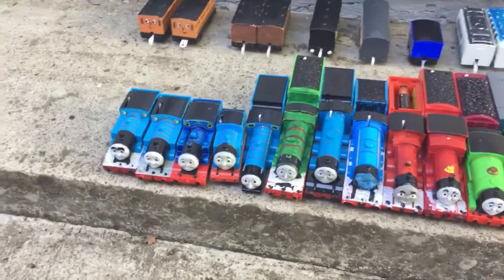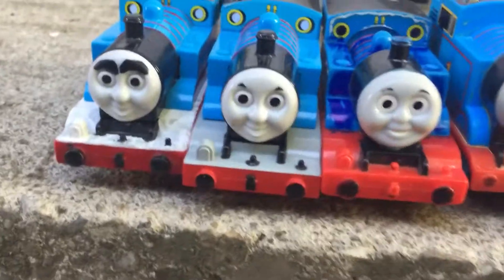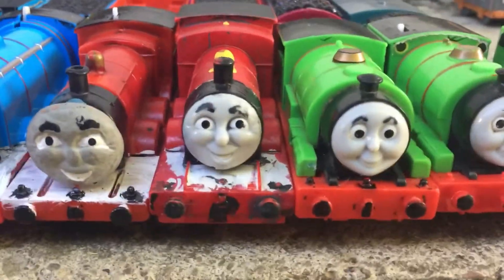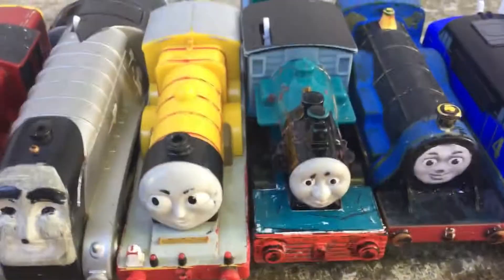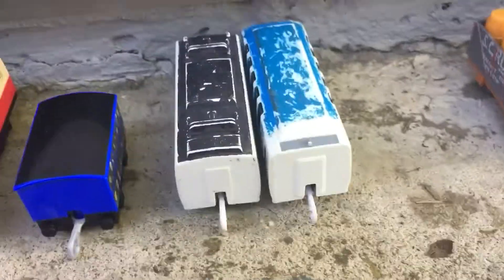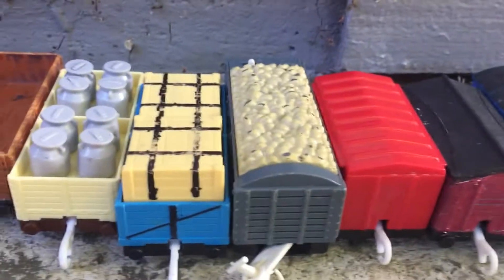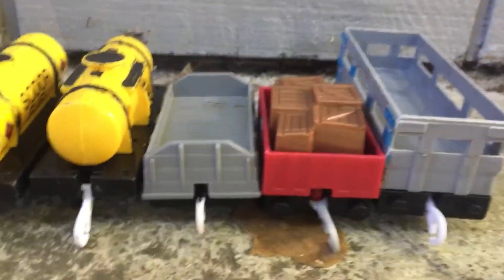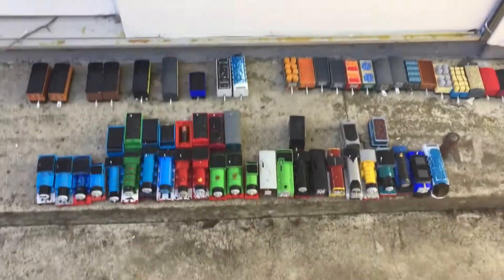Tomy/Trackmaster/Plarail Thomas collection # 1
I’m back with my collection. Hope everyone stays safe from the coronavirus. Thomas and friends is owned by Hit Entertainment and Mattel productions.